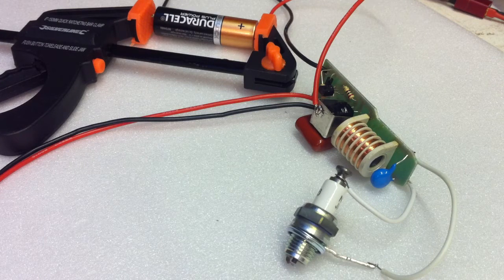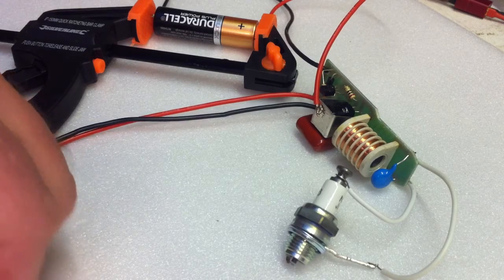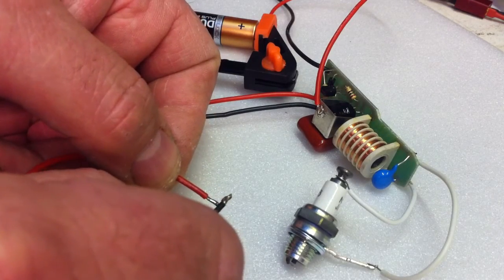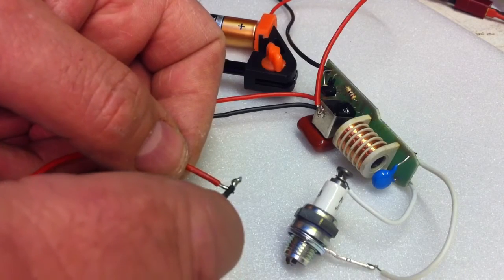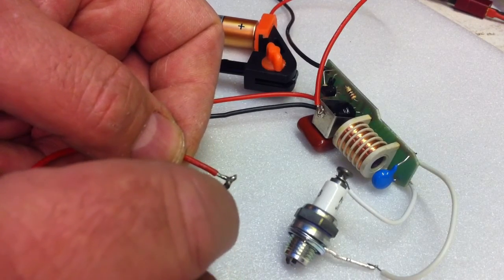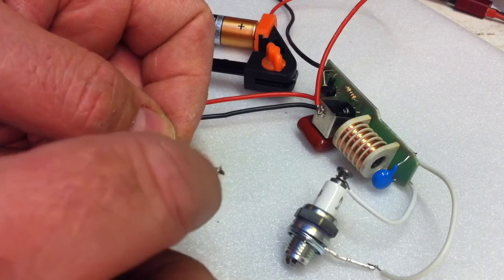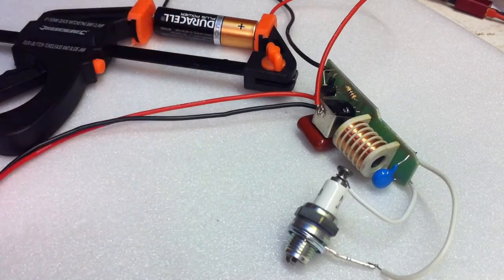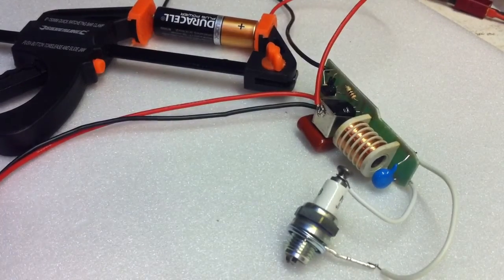Piezo Spark Ignition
Not my idea, but thought I'd give it a try. I must admit that it appears to work as it should!